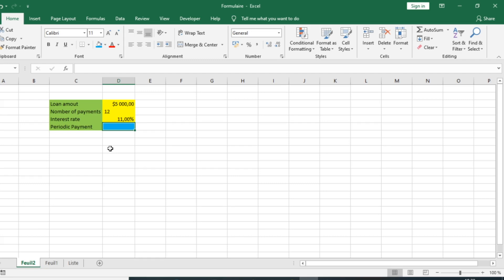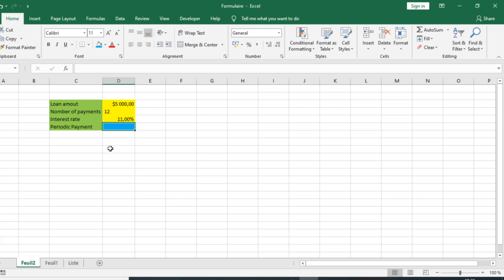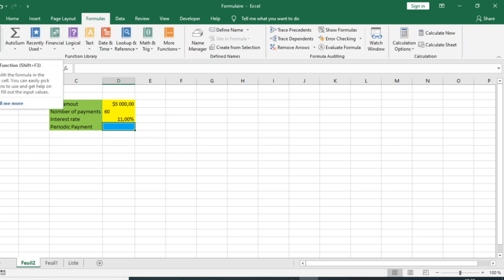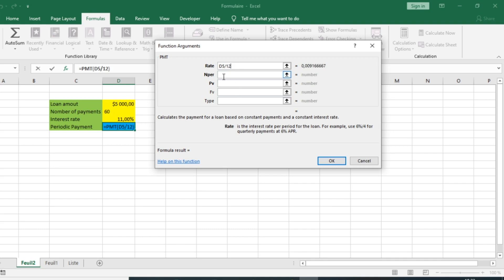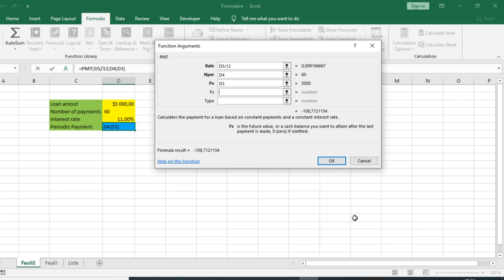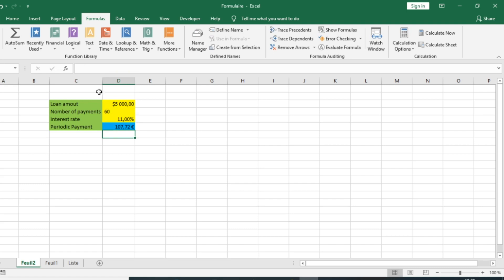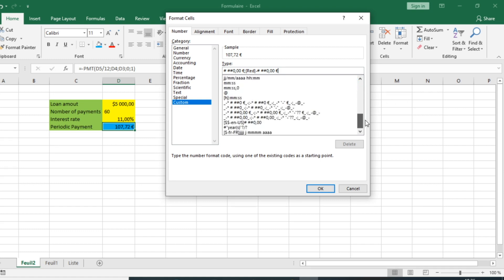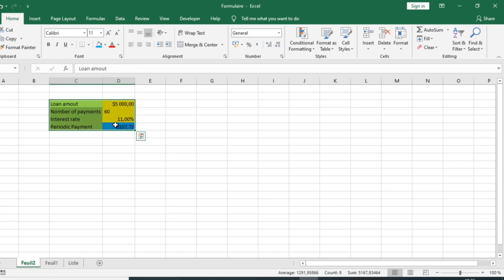Financial Mathematics in Microsoft Excel 2019 the PMT function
In this video, we show how to run Financial Mathematics in Microsoft Excel using the PMT function. The Excel PMT function is a financial function that returns the periodic payment for a loan according to the interest rate, the period of the loan as well as the present it values.

Learn Financial management - Foundations of Finance (Theory) on Udemy

Become a Microsoft Excel Expert by tacking a Microsoft Excel - Advanced Level course at John Academy

2)-if you are a fan of video games do not hesitate to go to Instant Gaming via the